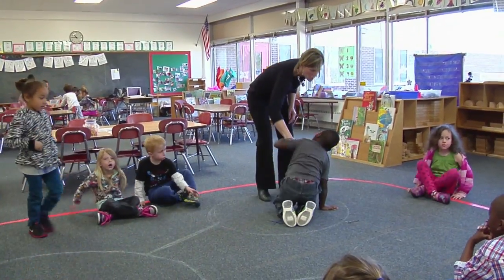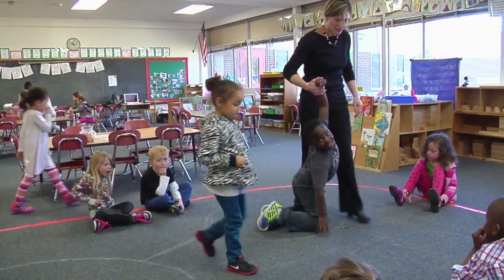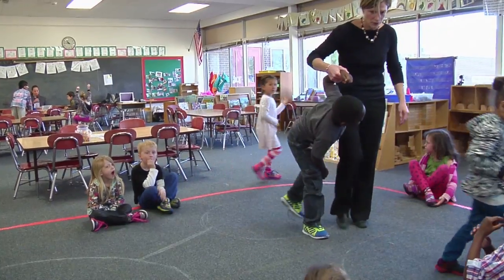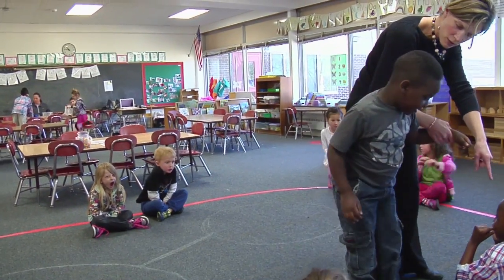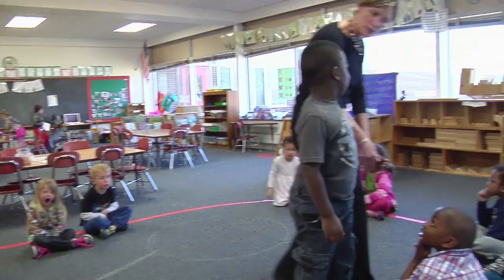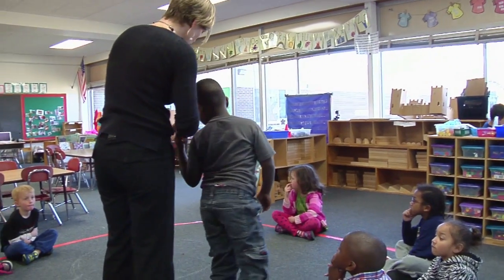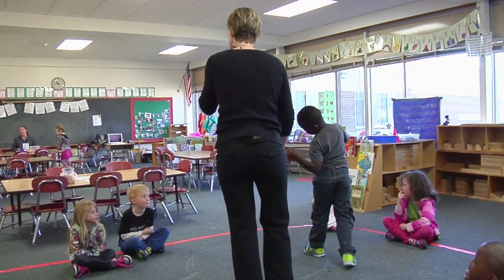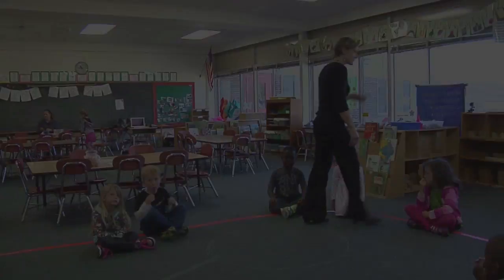Teacher establishes routines, procedures, transitions, & expectations for student behavior - Ex 15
Teacher's transition procedure and standards of conduct occur relatively smoothly, with little loss of instructional time. Misbehaving student assumes some responsibility for correcting his actions.